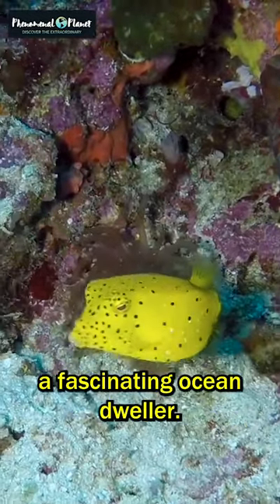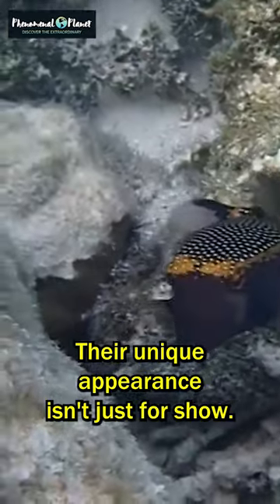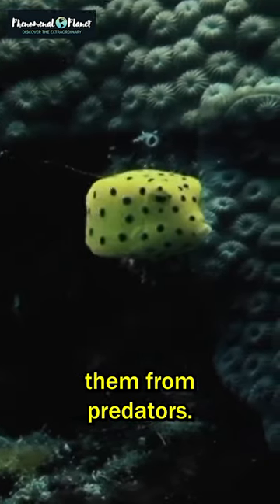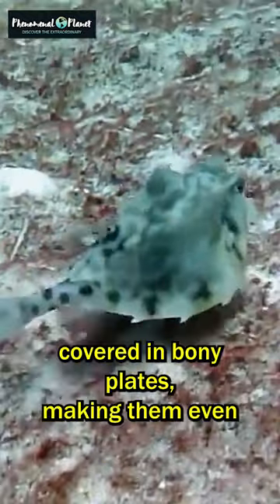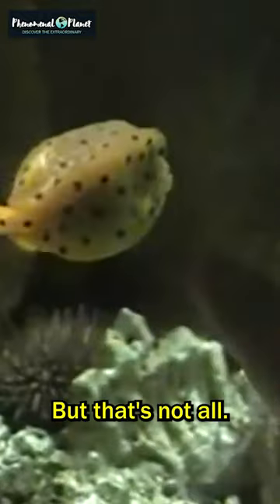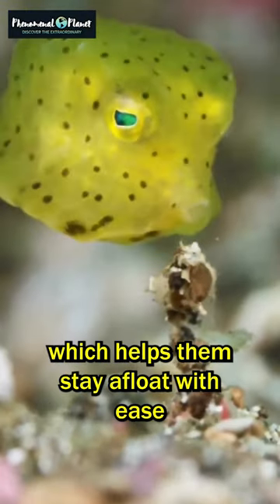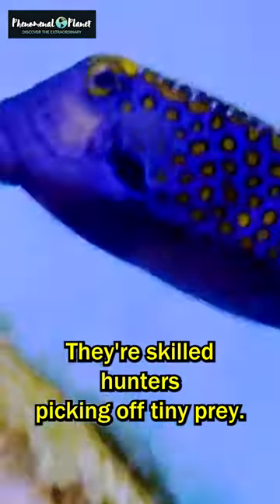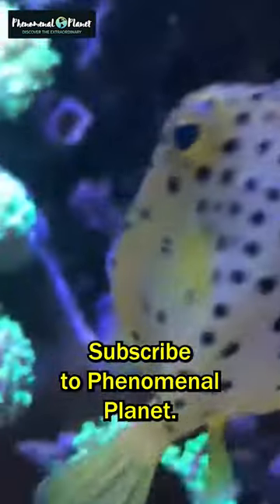Discover the Fascinating World of Boxfish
Dive into the captivating world of boxfish! These unique ocean creatures, known for their boxy appearance and resilient armor-like skin, have some incredible secrets.